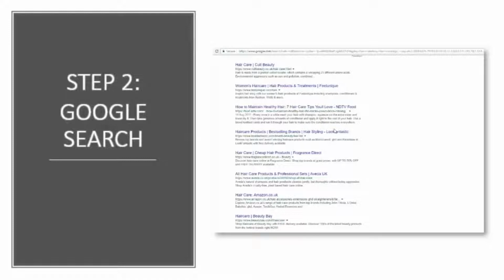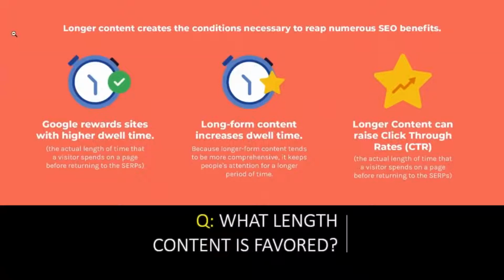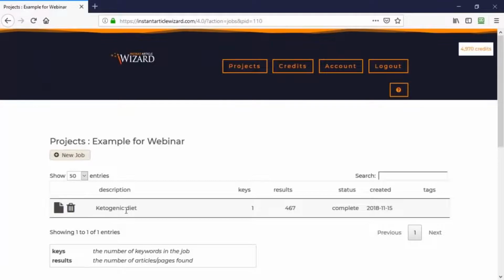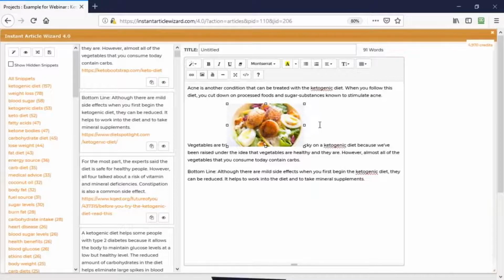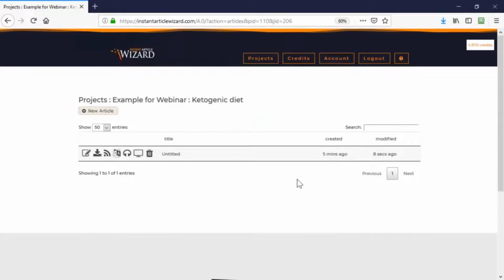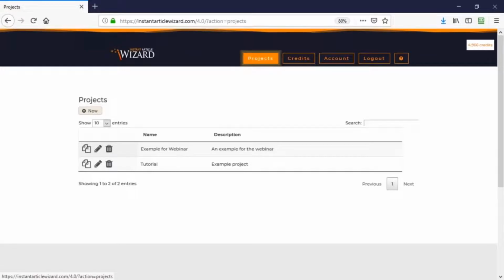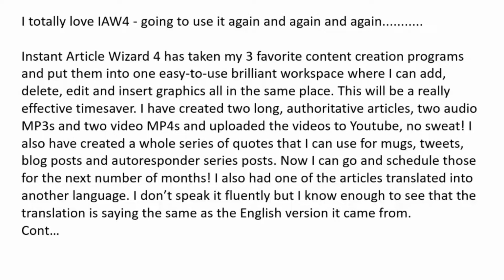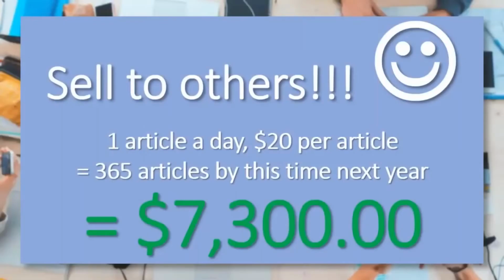Instant Article Wizard 4.0 Review Demo Bonus - All In One Article, Video and Audio Creator Software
What is Instant Article Wizard 4.0?

Instant Article Wizard 4.0 is an all-in-one software platform that creates high quality, unique articles, videos and audio mp3s - everything under one roof.

Instant Article Wizard 4.0 allows you to:

1. Create truly authoritative articles of any length FAST even if you know NOTHING about the topic. That means MORE ARTICLES & MORE TIME.

But we didn't stop there. On top of that you can also:

2. Spin your article research into 100% unique versions with the click of a button, using The Best Spinner API.

3. Convert your articles into video with the click of a button. That means, MORE VIDEOS & TRAFFIC.

4. Upload your new videos to your YouTube channel with the click of a button. Again, MORE TIME.

5. Download an audio version of your articles with the click of a button using state of the art text to speech technology. That means, MORE TRAFFIC & BACKLINKS.

6. Translate your articles with the click of a button into up to 14 top world languages. That means MULTIPLIED TRAFFIC potential.

7. Add high-quality images from a database of over 80,000 from within the user interface. MORE TIME

8. Search and embed relevant YouTube videos with the click of a button. MORE TIME

9. Post your articles to your blog with the click of a button. MORE TIME

As you can see, IAW 4.0 is not a time saver, it's a time MULTIPLIER.

10 minutes of work with Instant Article Wizard 4.0 is equivalent to more than 8 hours of manual research and labor.

What it all comes down to for those who order IAW4 and use it, is more money in their pockets!

And if you're not already one the many happy users of IAW4, you can be right now.

PLUS:

Here's My PERSONAL Exclusive "Instant Article Wizard 4.0" Bonus Offer for You:

(High-quality and closely related to "Instant Article Wizard 4.0")

- Bonus #1: Keyword Buddy - It's a famous and very practical keyword tool.

- Bonus #2: Article Buddy - Generates 100% unique content at the push of a button!

- Bonus #3: Tube Inspector - Find the most effective keywords for your video.

- Bonus #4: Tube Reaper Jeet - Unlimited resource of long tail video keywords.

- Bonus #6: WP Lead Finder - A highly customizable plugin that generates exhaustive and relevant database from FB and Twitter.

- Bonus #7: List Mail jeet - Very simple tool that allows you to send thousands of emails to your list with NO cost at all.

- Bonus #8: Email Jeet Web Mailer - Web based self-hosted mail client work with any SMTP provider like Sendgrid, etc. Send unlimited emails at no cost.